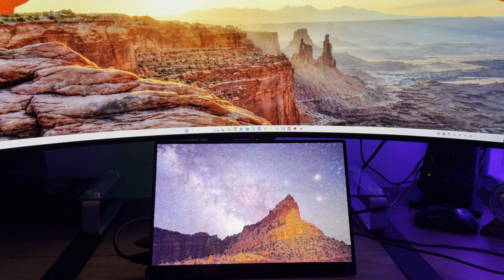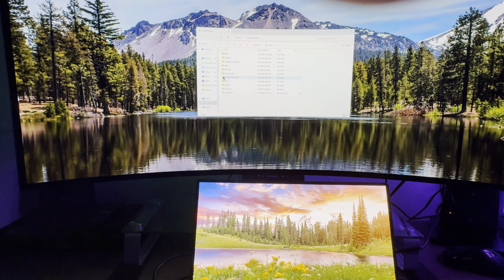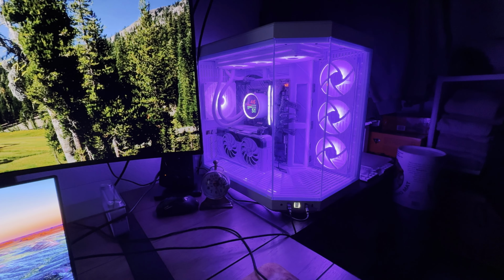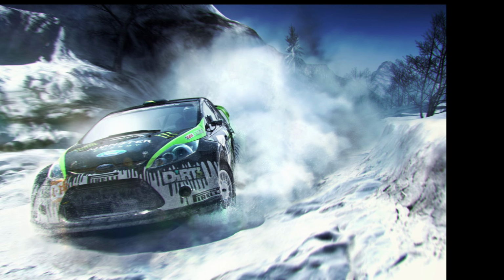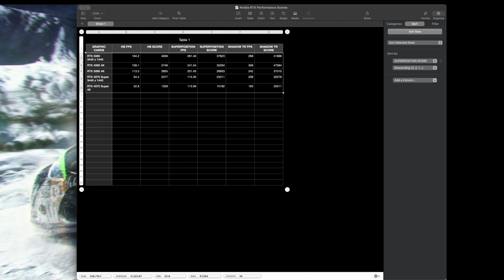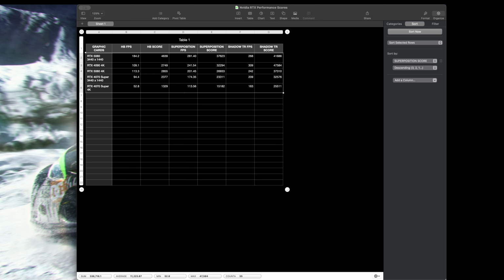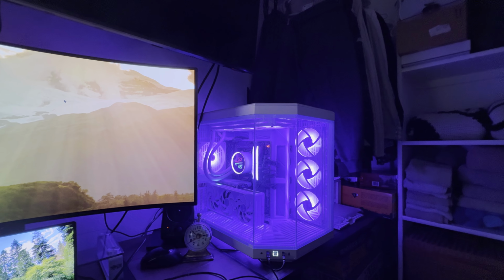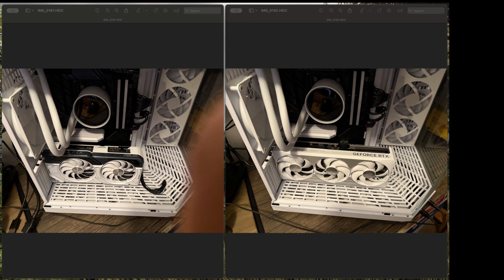Gigabyte RTX 5080 Aero OC Installation and Benchmarks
This Graphics Card will be placed into My White PC Gaming Computer (HYTE Y70 Case).  I have the AMD Ryzen 7800X3D, 32GB DDR5 6000 mhz Corsair Ram, Samsung NVME M.2 4TB SSD Storage, Corsair 1200 Watt PSU and not the Gigabyte RTX 5080 Aero Graphics Card.  Benchmarks and Photos.  Stay Safe and Keep Smiling!  Cheers!